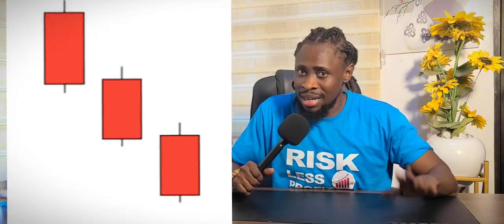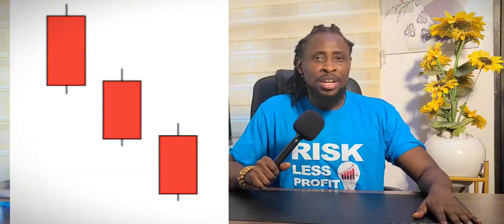CANDLE STICK PATTERNS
Learn the basics of forex trading with these simple videos